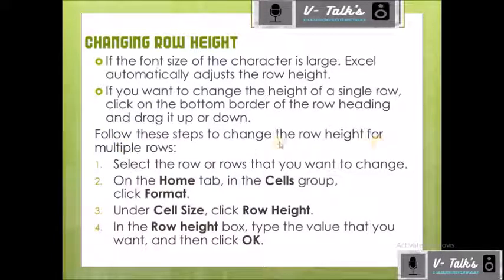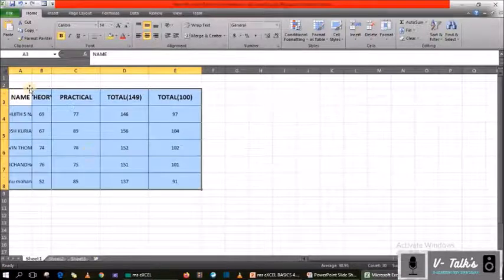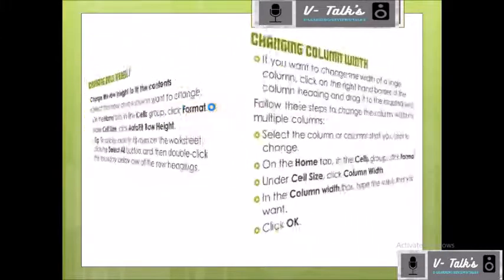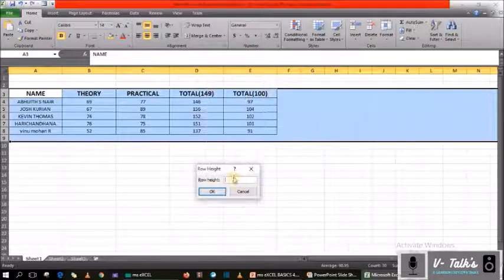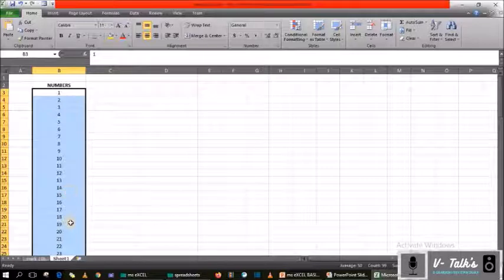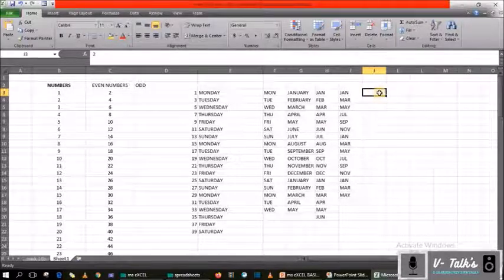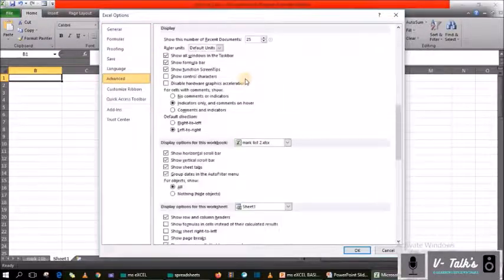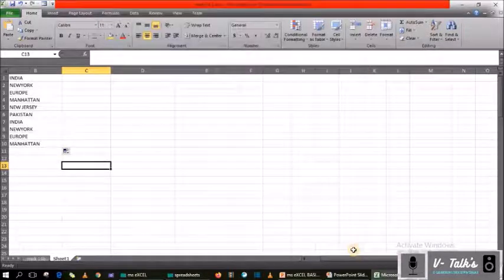Easy Excel 4 You Part 4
This video is a basic MS Excel tutorial created for my students. In this video the topics covered are:
⦁ Changing Row Height & Column Width
⦁ Using AutoFill
⦁ Custom List
⦁ Using a custom
⦁ Deleting a Custom List

This video can be used for students from Grade 5 onwards

Vishnu Shalagramam
V-Talk's - E-Learning/Reviews/Talks